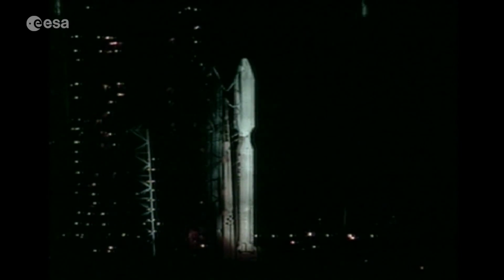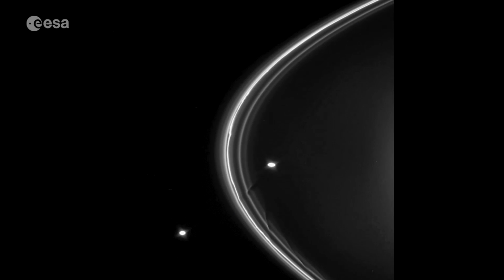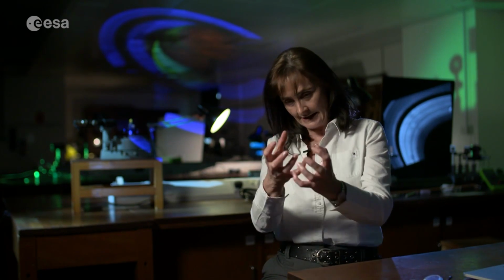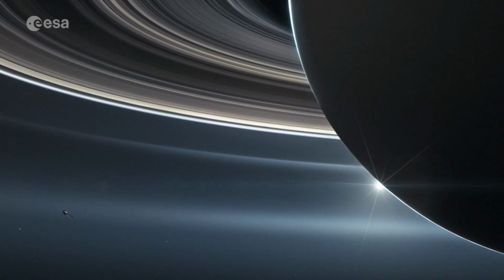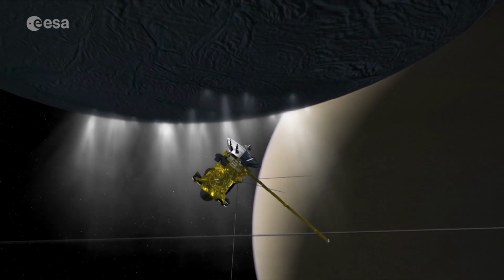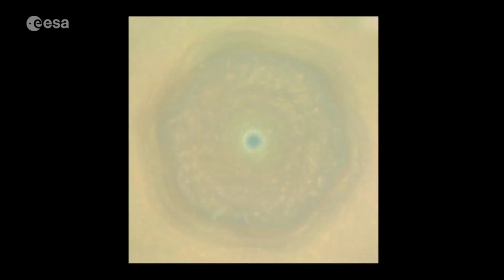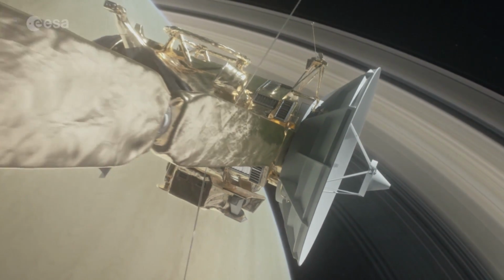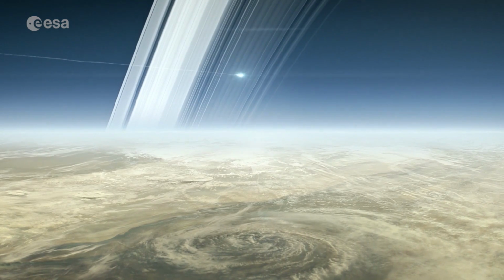Cassini diving into history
Following over a decade of ground-breaking discoveries, Cassini is now approaching its mission end.

With little fuel left to correct the NASA's spacecraft trajectory, it has been decided to end the mission by plunging it into Saturn’s atmosphere on 15 September 2017. In the process, Cassini will burn up, satisfying planetary protection requirements to avoid possible contamination of any moons of Saturn that could have conditions suitable for life. These include Saturn’s largest moon Titan and Enceladus, which has a liquid ocean under its icy crust.

The grand finale is not only a spectacular way to complete this extraordinary mission, but will also return a bounty of unique scientific data that was not possible to collect during the previous phases of the mission. Cassini has never ventured into the area between Saturn and its rings before, so the new set of orbits is almost like a whole new mission.

These close orbits will provide the highest resolution observations ever achieved of the inner rings and the planet's clouds. The orbits will also give the chance to examine in situ the material in the rings and plasma environment of Saturn. It will also probe the planet's magnetic field at close distances.

This video explains Cassini 's final operations, what the Cassini-Huygens mission has taught us about Saturn, the potential for life on its moons and the promise of more science to come.